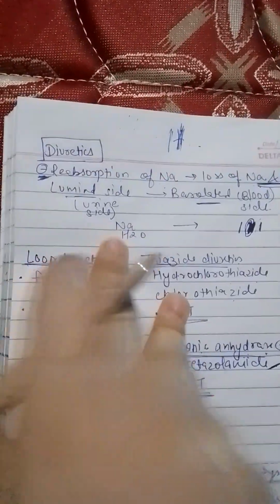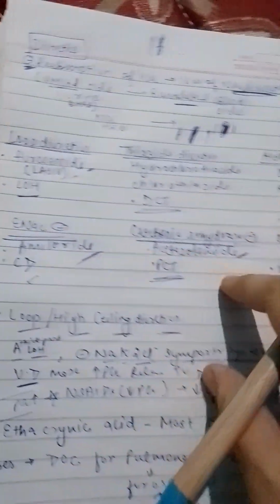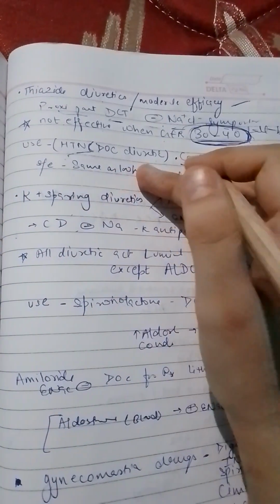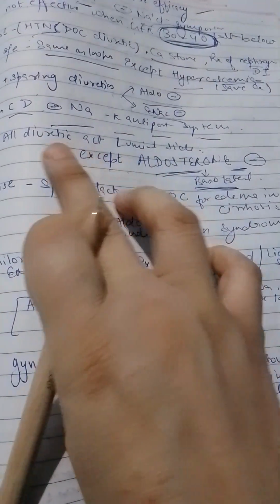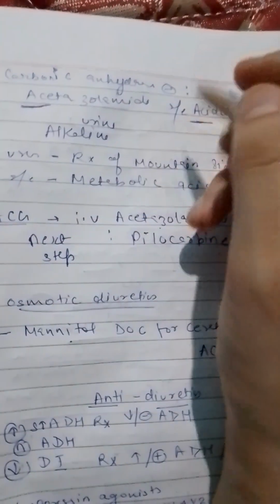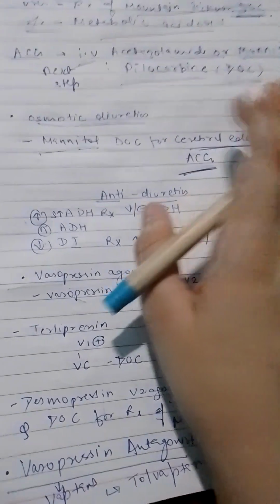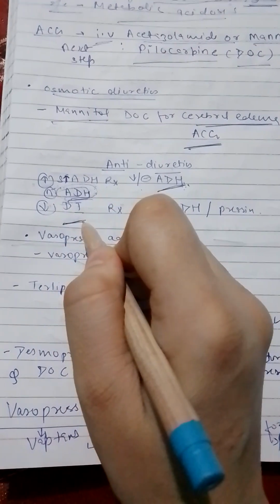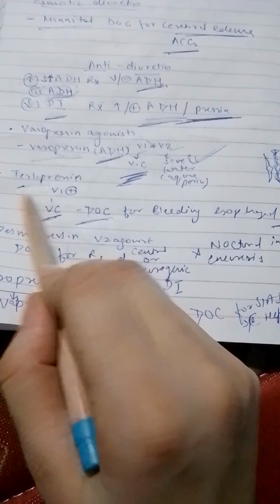diuretic July 2024 fmge